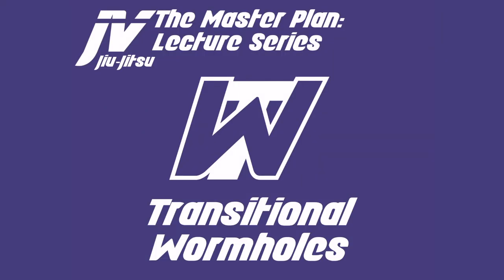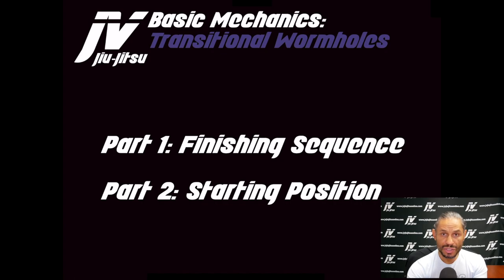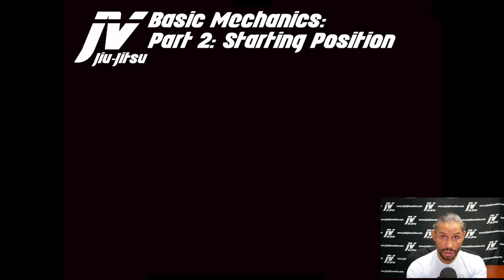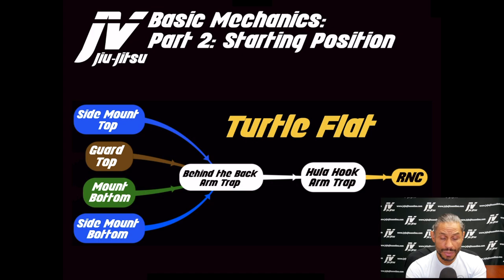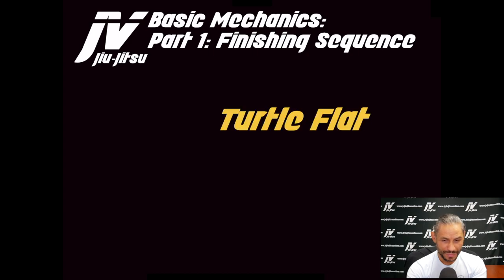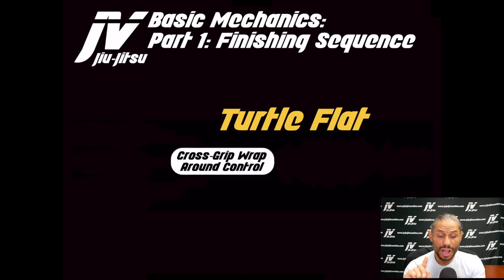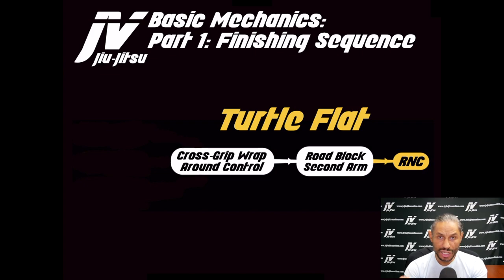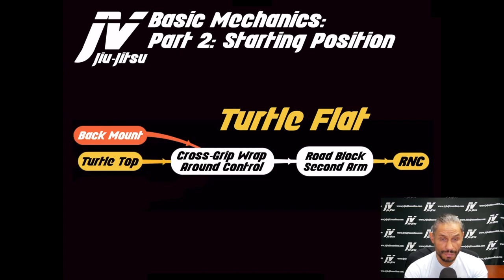E24 MPLS Transitional Wormholes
This is HUGE!!  When I discovered Transitional Wormholes it changed my perspective on Jiu-Jitsu. There are positions that are unbelievable to finish from. These positions put you in Absolute Advantage (JVOS Term), are incredibly efficient and have high percentage of effectiveness.  Understanding the finishing poisons and understanding multiple ways to arrive at those positions is what Transitional Wormholes are all about. This is a game changer!!